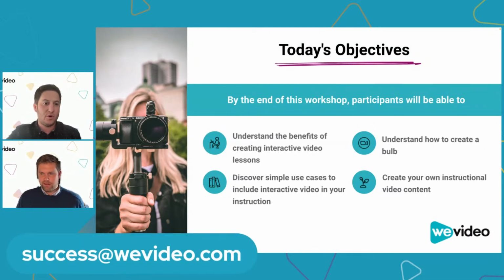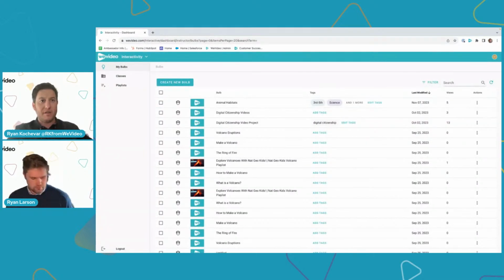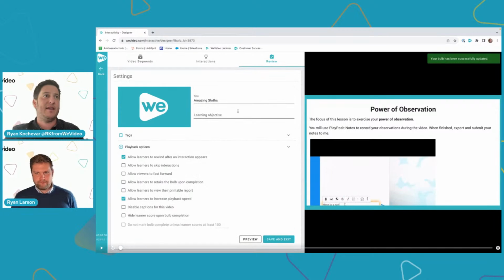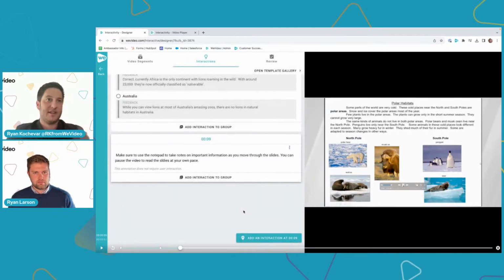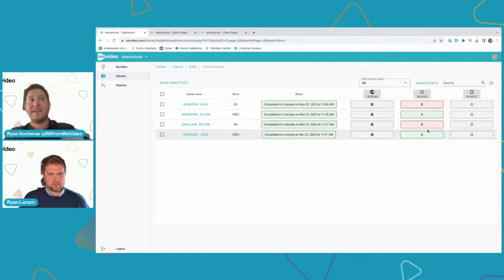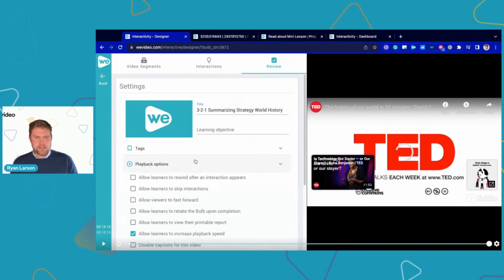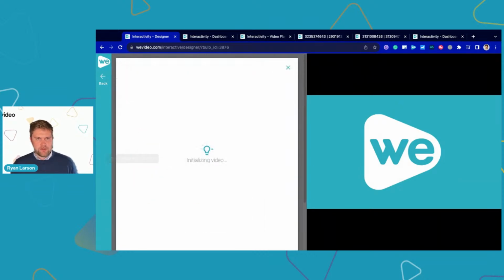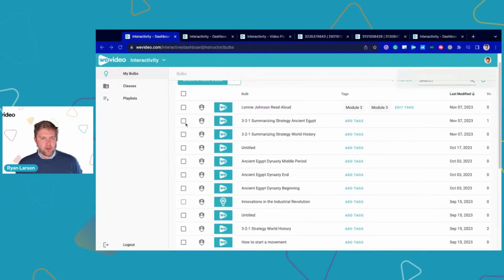Accelerate Learning Through Video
Join the WeVideo Customer Success team as they take personalized instructional content using WeVideo's editing and screencasting tools and show you how to foster stronger active learning opportunities with WeVideo's newest interactive video designer. Learn how to improve your instructional strategies, deepen engagement, and individualize instruction for your learners with our video creation and interactivity tools.